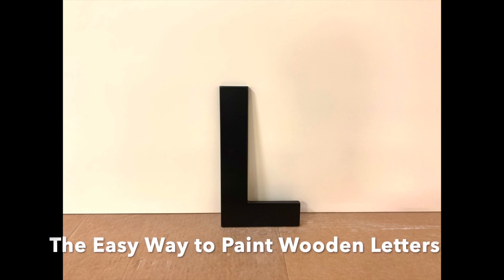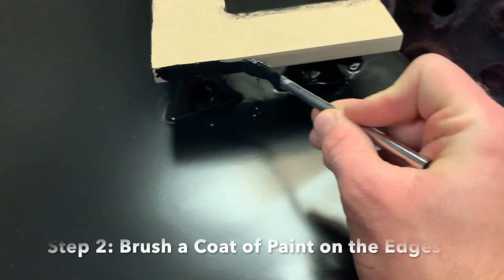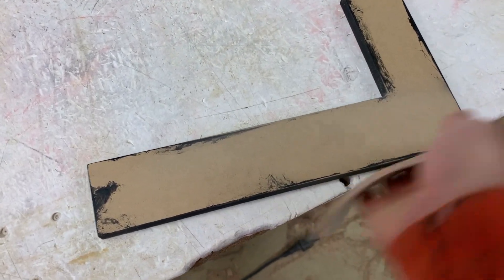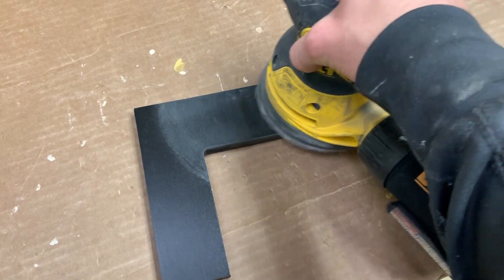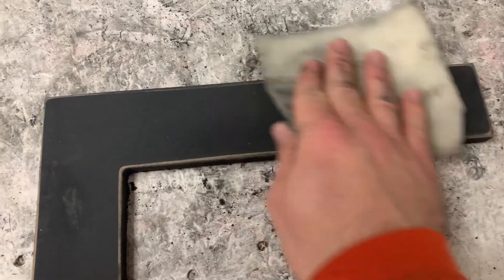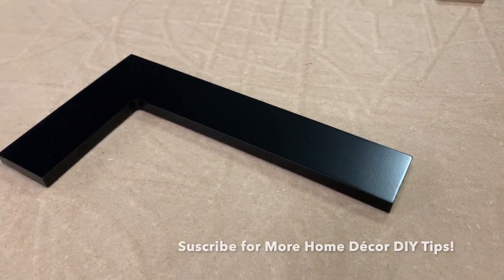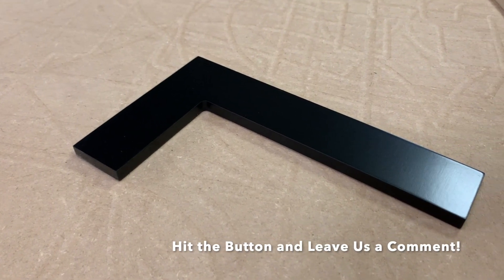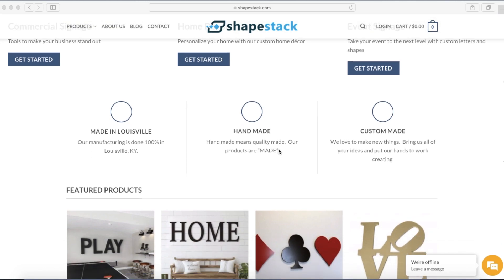The Easy Way to Paint Wooden Letters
How to paint your wooden letters the easy way so that they look their best! Perfect for DIY projects.

We show you how to use a combination of both acrylic paint and spray paint to get that perfect smooth finish.